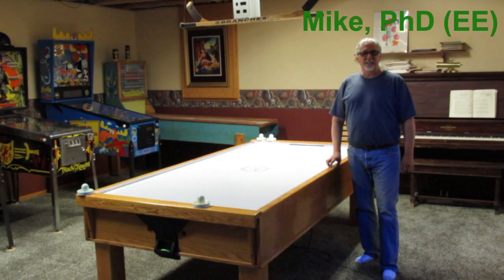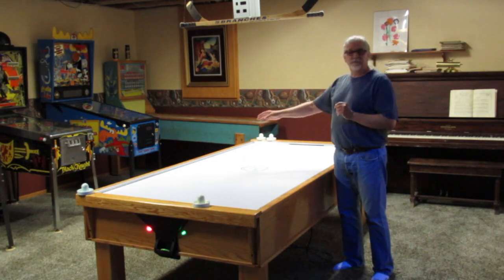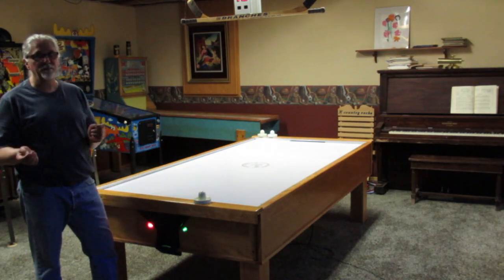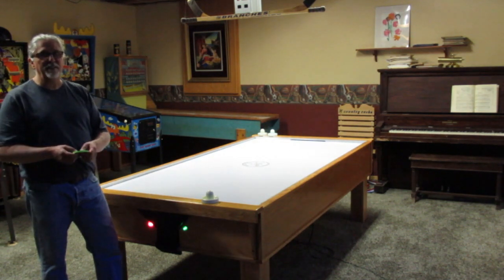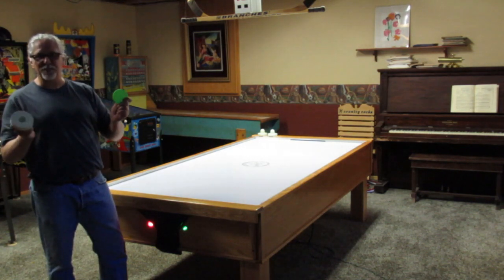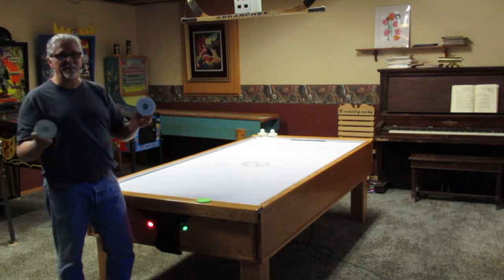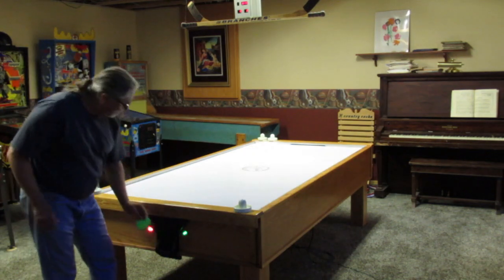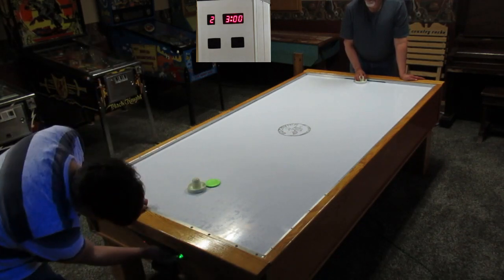Homemade (DIY) Air Hockey, The Game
Homemade Air Hockey Table